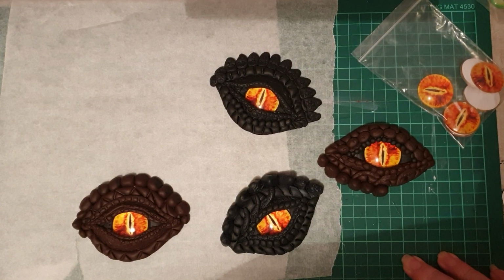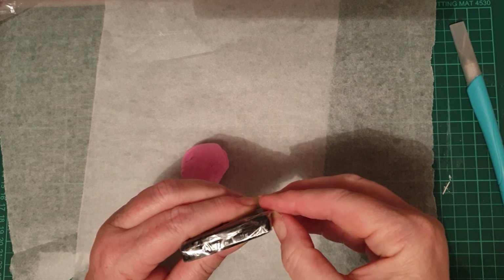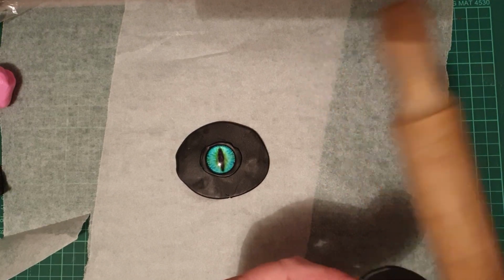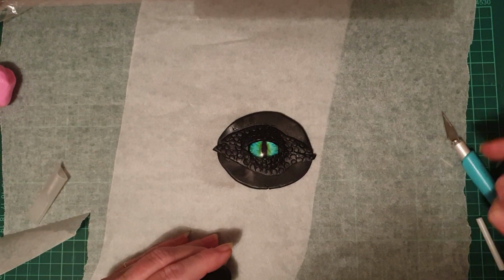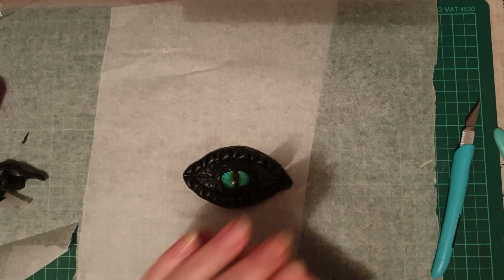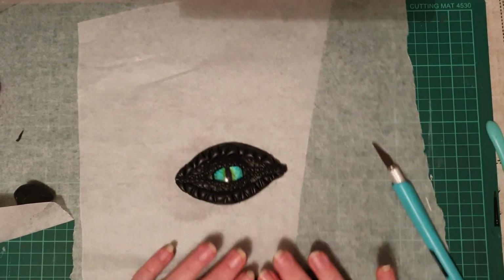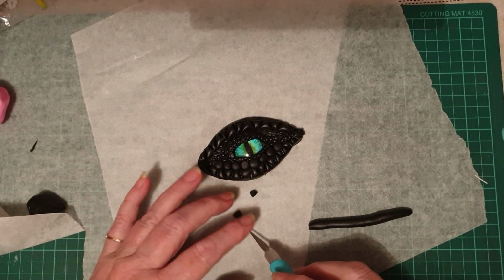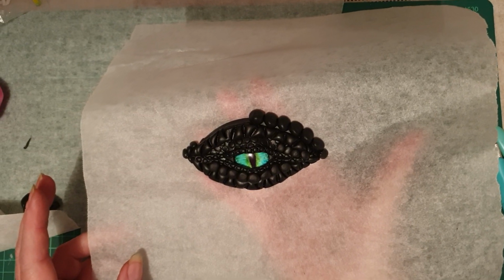Craft with me making dragon eyes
Polymer clay dragon eyes